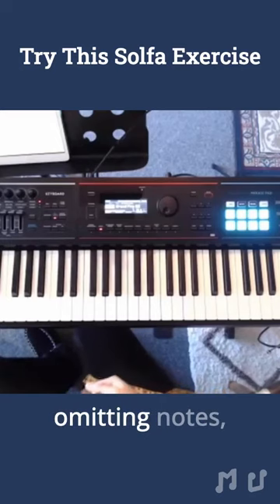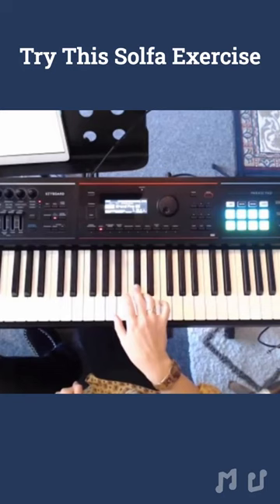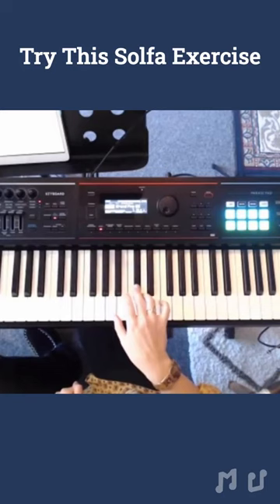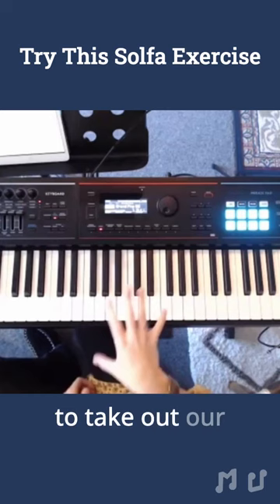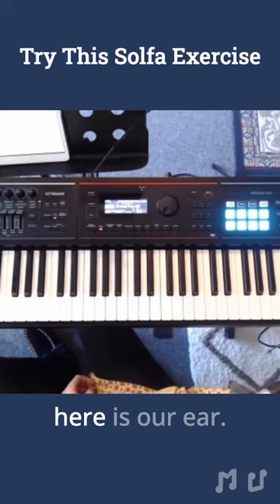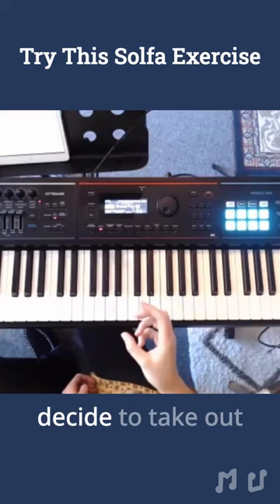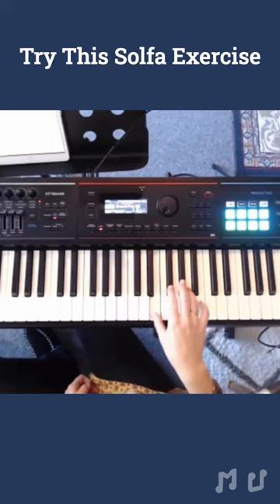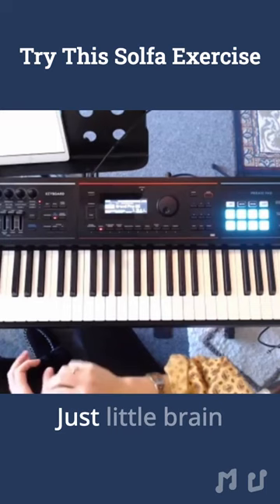Try This Solfa Exercise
Try this solfa exercise to help you recognize and match notes